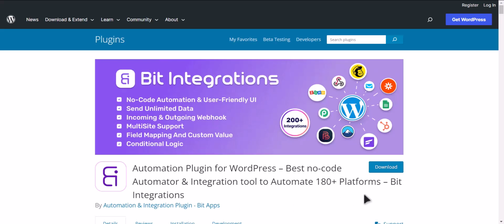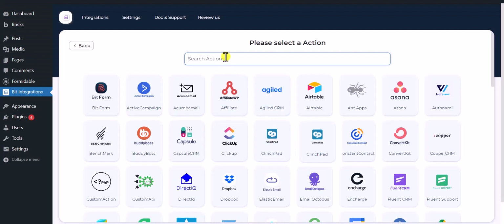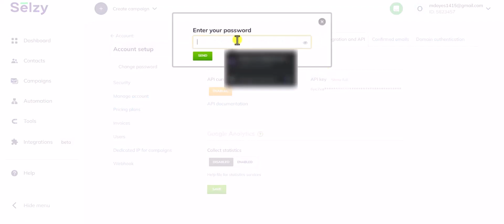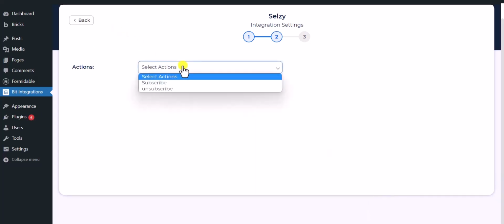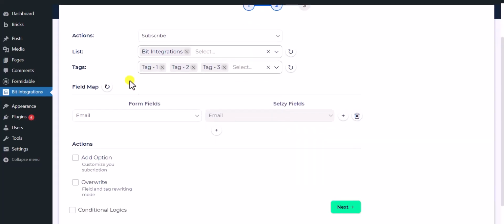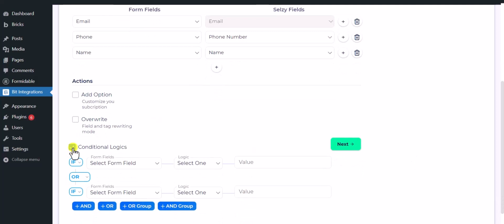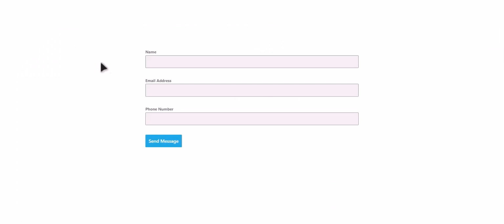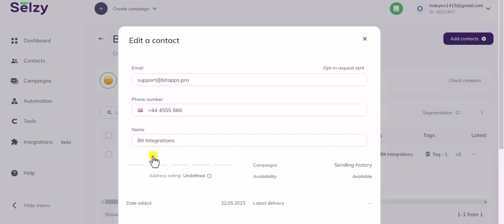Integrating Tripetto Form with Selzy | Step-by-Step Tutorial | Bit Integrations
🔗 Take your email marketing to new heights with our latest tutorial! 🚀 Discover how to seamlessly integrate Tripetto Form with Selzy, an innovative email marketing platform, using the Bit Integrations WordPress plugin.

In this step-by-step video, we'll guide you through the process of connecting Tripetto Form with Selzy. With Bit Integrations, automating lead capture and email campaigns has never been easier!

Key Topics Covered:
✅ Learn how to integrate Tripetto Form with Selzy using Bit Integrations WordPress plugin.
✅ Unlock the full potential of Tripetto Form and Selzy to supercharge your email campaigns.

📌 Whether you're a business owner, marketer, or content creator, this integration is a game-changer. Join us now and revolutionize your email marketing with Tripetto Form and Selzy!